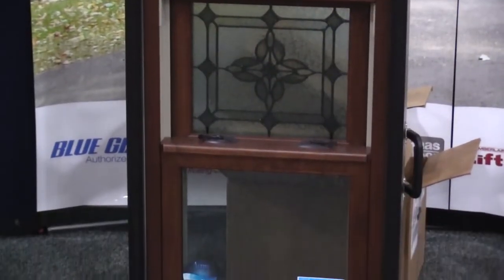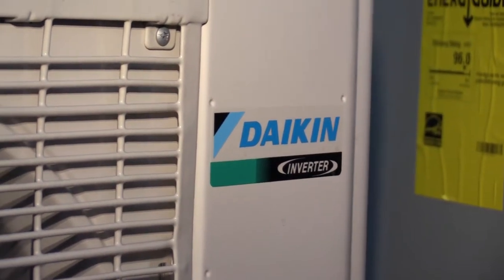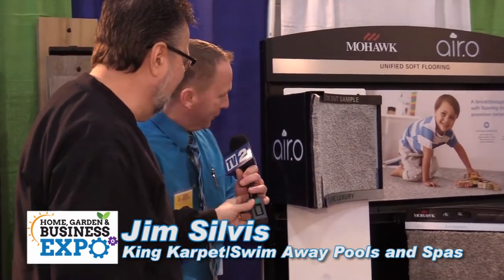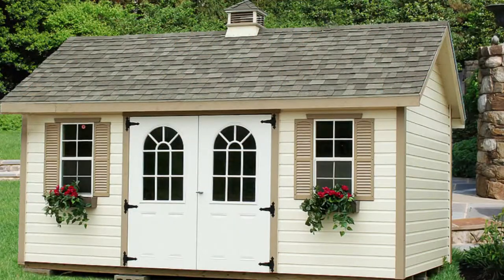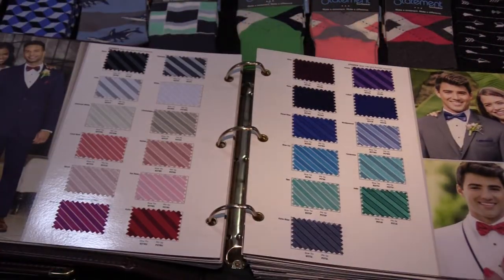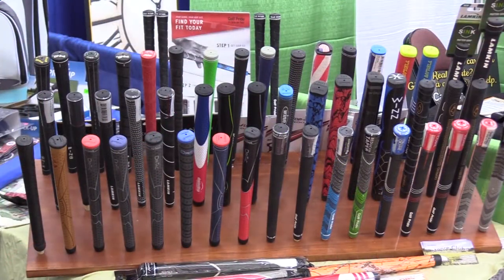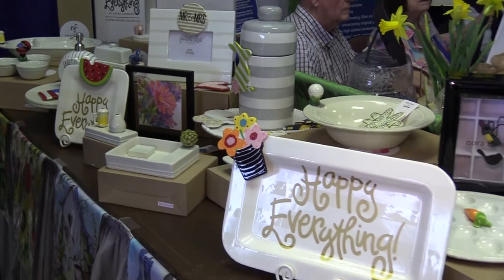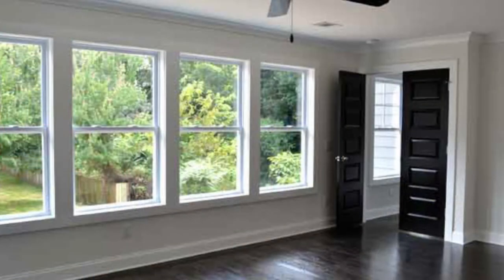2018 Home, Garden, and Business Expo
Join Perry Baranich as he speaks to some of the vendors and businesses at this year's Home show

Businesses Include:
Wayne Garage Door
Children Services
Ables Electric
Century National Bank
Homeland Realty
King Karpet
Homestead Landscaping
Zane State
Spectrum Sales
Strauss Fence
CP's Lawncare
Dutch Barn Builders
Tux & Stuff
Lashley Tractor Sales
Woodlawn Dental Center
Guernsey Muskingum Electric
Moore's Clubs
Lepi Real Estate
National Association of Royalty Owners
Carol Goff Real Estate
Thistle & Clover
Cambridge Overhead Door
Watson's Mowing Service
Kline Home Exteriors
Cambridge Area Chamber of Commerce